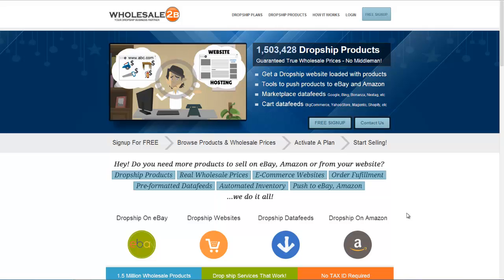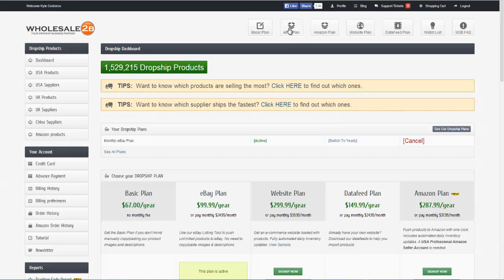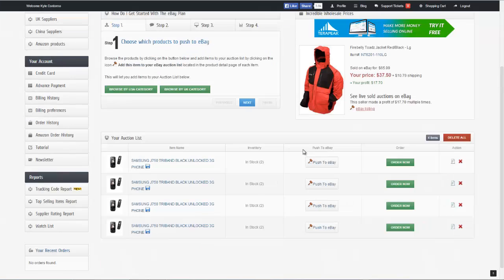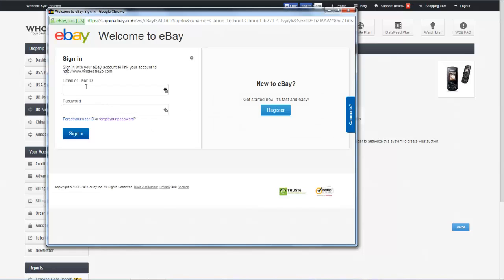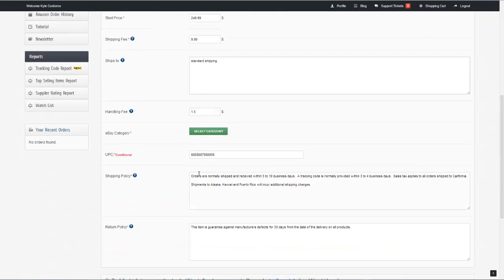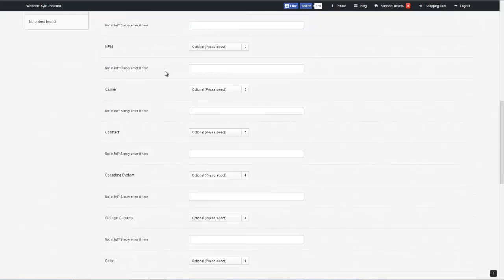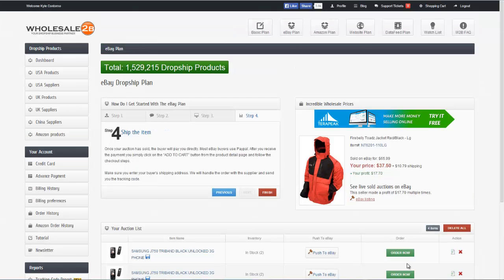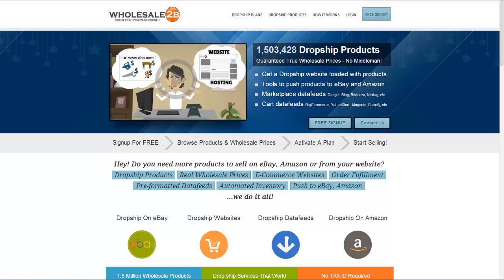wholesale2b ebay plan tutorial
This is a tutorial video to demonstrate how our eBay dropship plan works step by step.